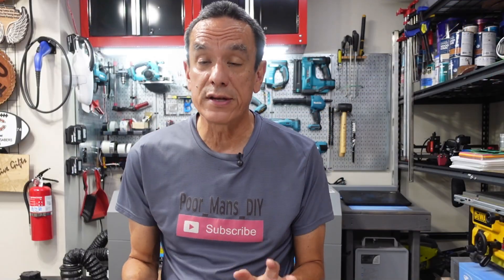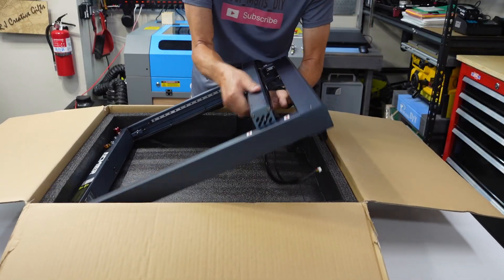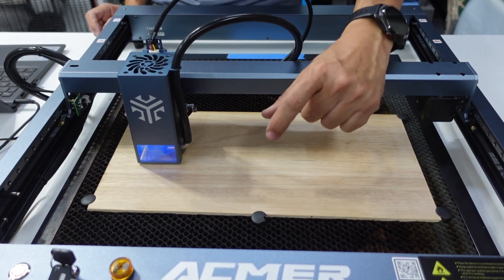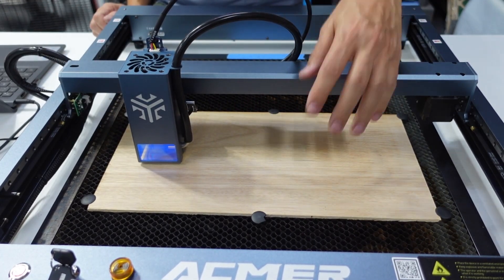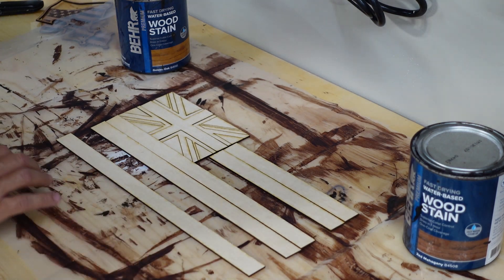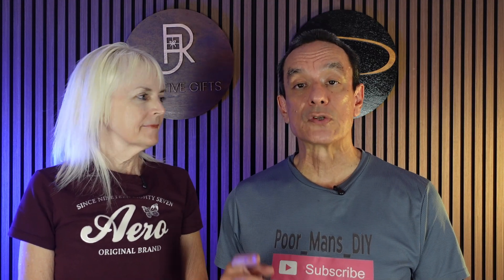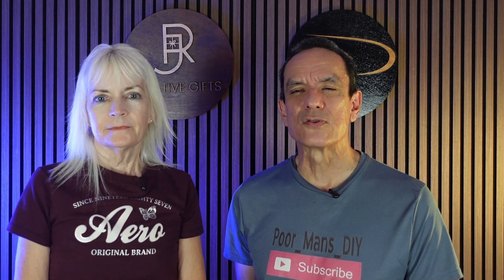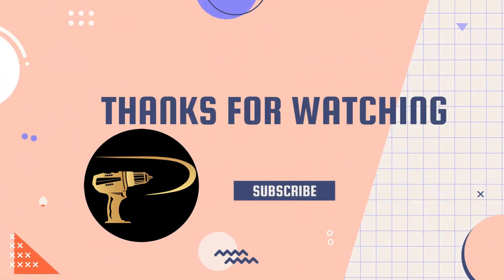ACMER P2 Laser Engraver in Action | Real Product Testing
We put the ACMER P2 Laser Engraver to the test by using it to create actual products we sell! Watch as we demonstrate its precision, power, and ease of use, making custom designs on wood. If you're considering this machine for a small business, hobby, or side hustle, this video shows real-world results—not just specs.
🔗 (Our new) Hollyland Lark M2S wireless